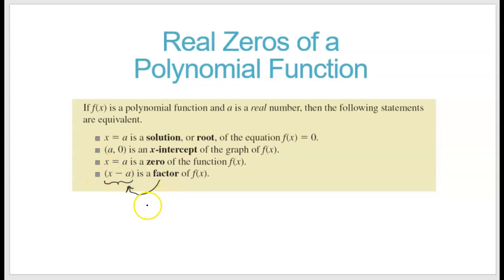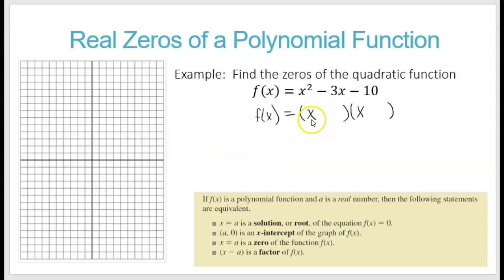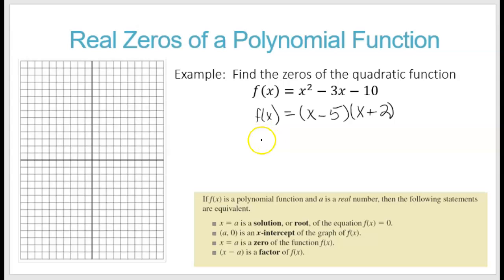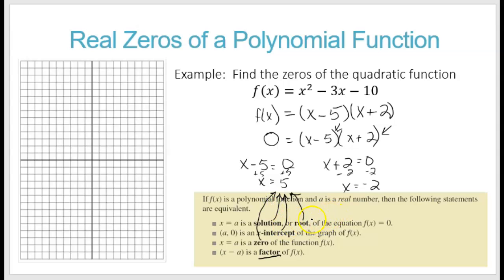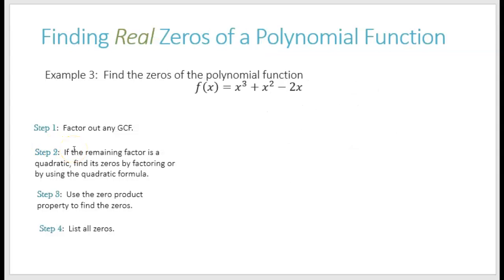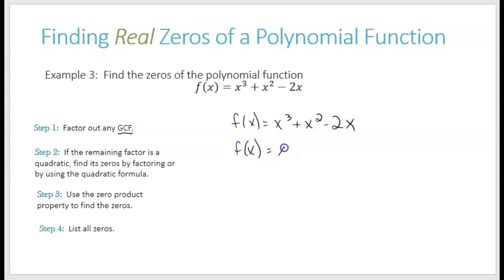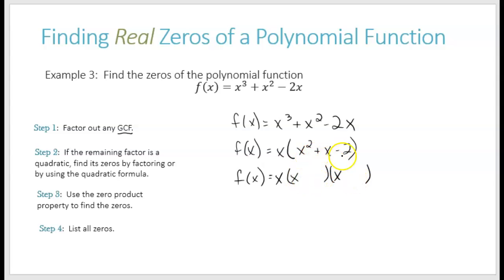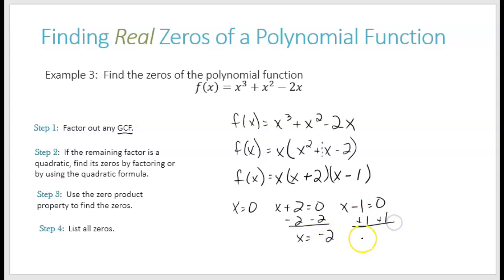Zeros and Multiplicities